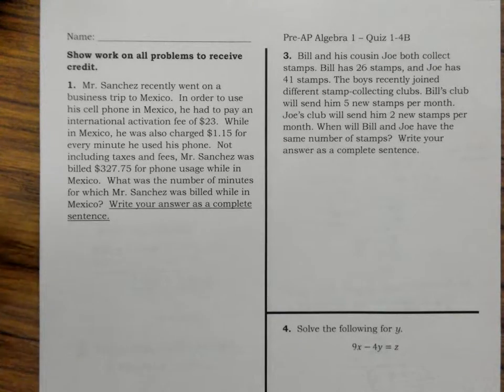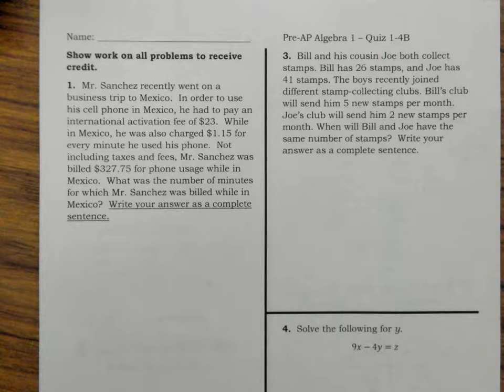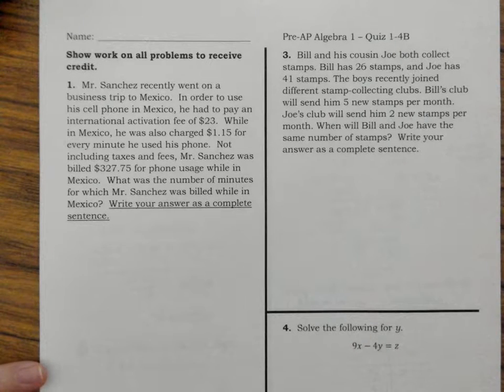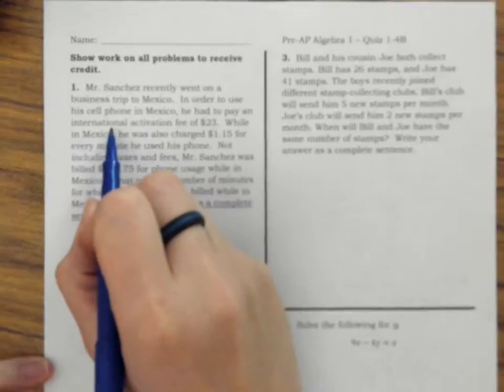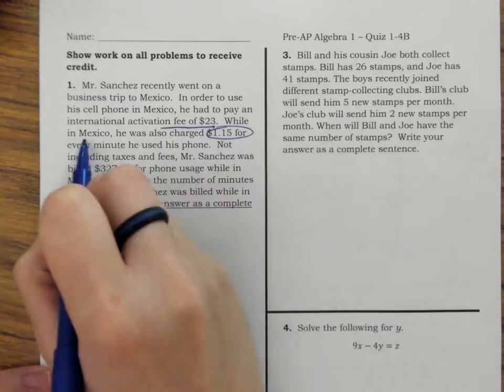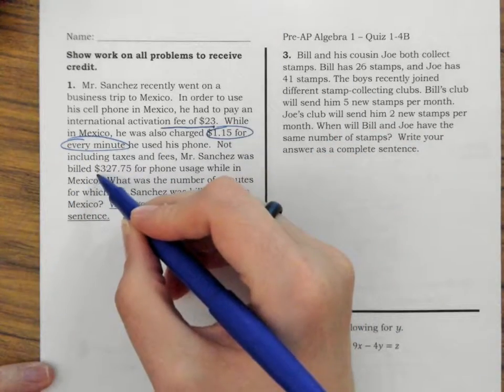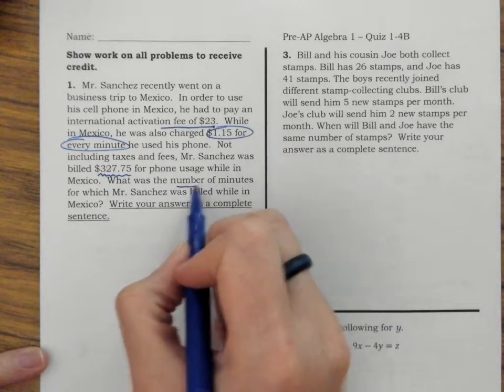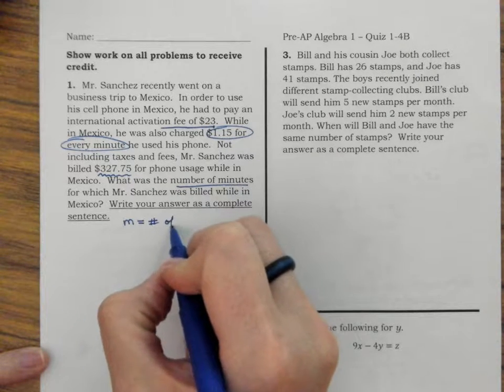Pre Ap Quiz 1 4 B Corrections